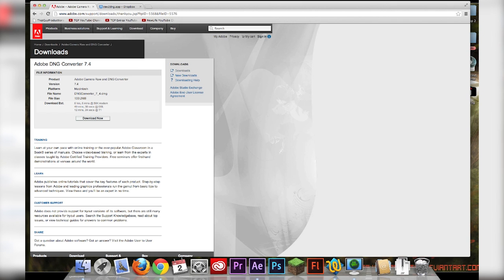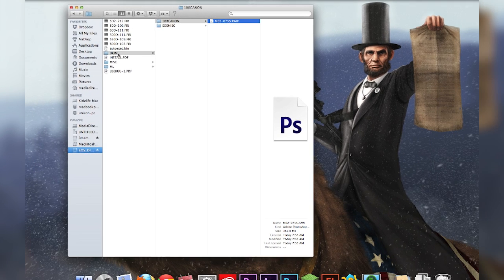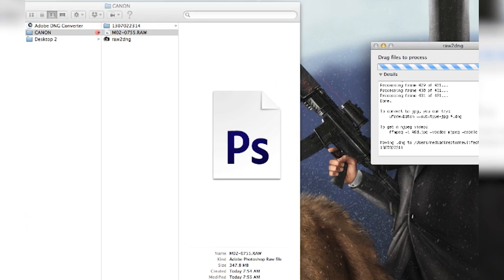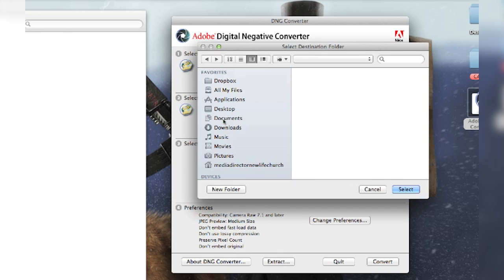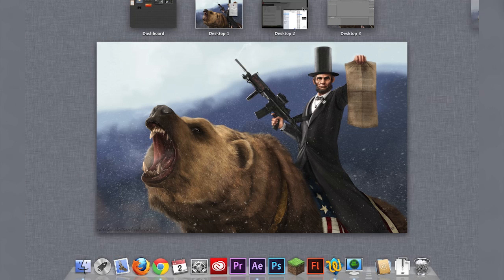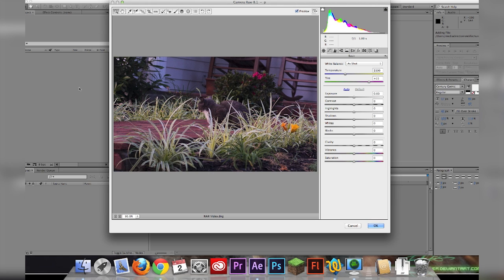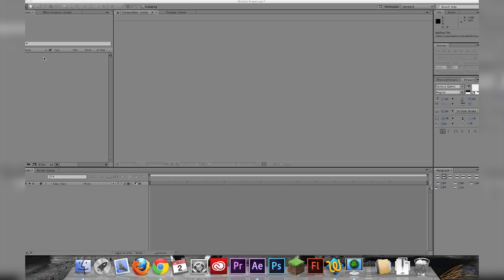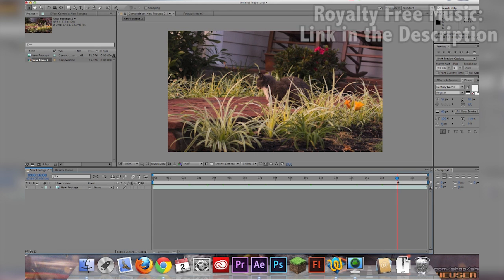Importing RAW Files From Canon T3i/600d & Converting Them To DNG | Tutorial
Tutorial showing you how to import RAW video files from your Canon T3i/600d and convert them to a editable file format.

NOTICE: After doing some research I've discovered that you don't have to use the Adobe DNG converter. If you have Adobe After Effects all you have to do is drag the file into the Raw2Dng app and then you can take that image sequence that it creates straight into After Effects. If you don't understand I will be doing an updated tutorial soon!
Also if you have any questions just throw them down in the comments playa dog!